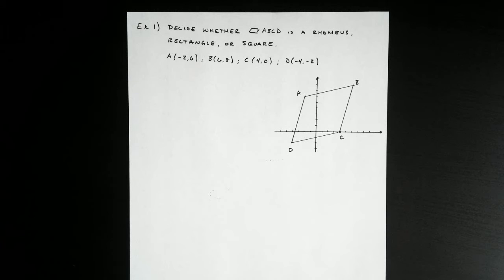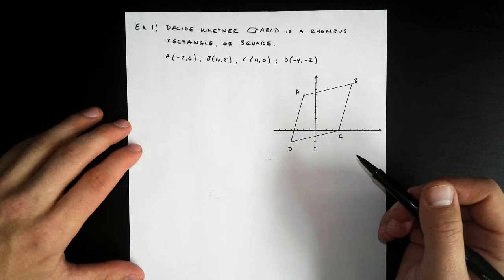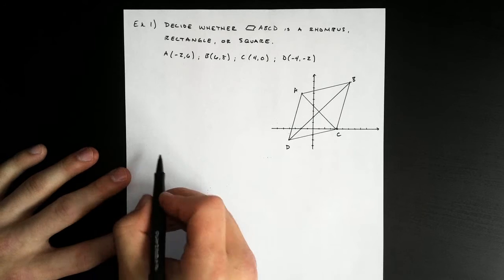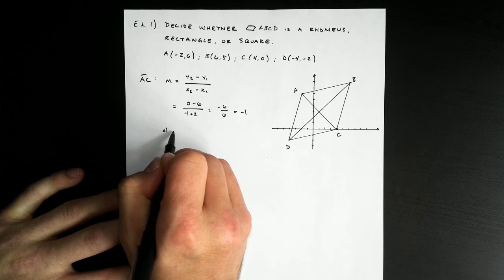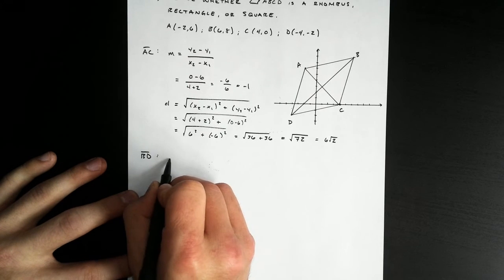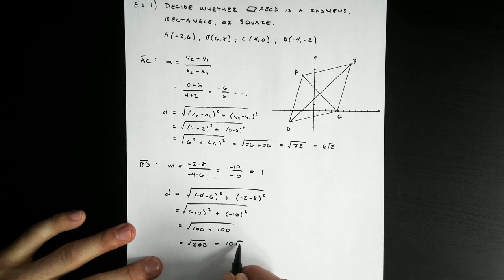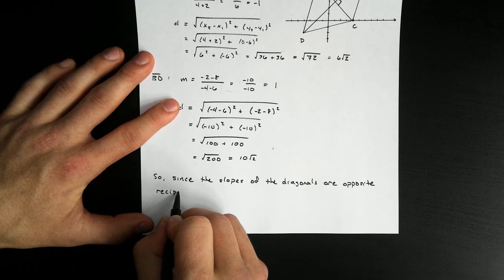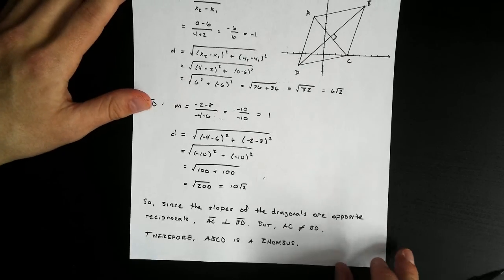Special Parallelograms in the Coordinate Plane - Geometry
Doing an example justifying the type of special parallelogram in the coordinate plane by using the properties of rectangles, rhombuses, and squares.